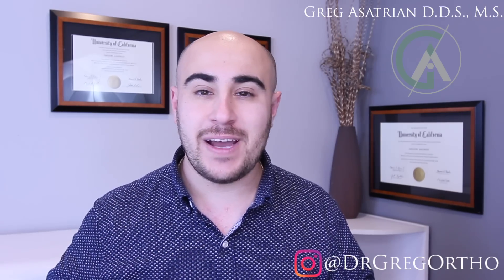Why Orthodontists Extract Teeth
5 Reasons Why Orthodontists Extract Teeth

In this video we will review some of the reasons why your orthodontist may recommend extraction of permanent teeth. This list is not exhaustive nor is it meant to be a recommendation as to your particular treatment, but may give you some insight as to some of the most common reasons as to why your orthodontist may recommend extraction of your teeth.